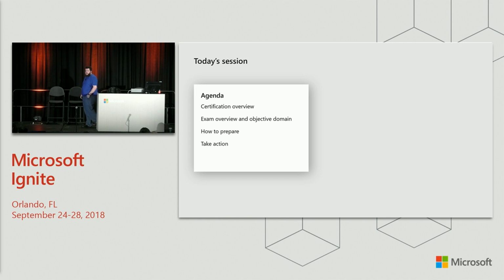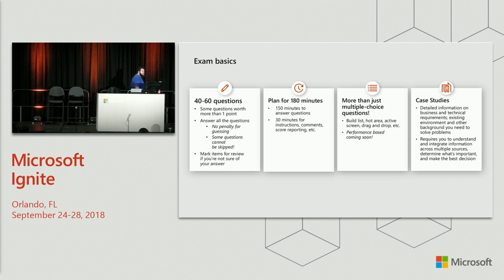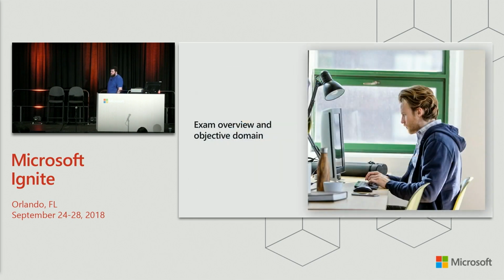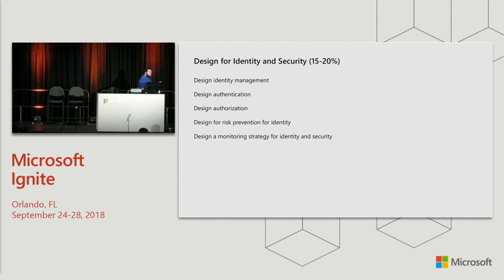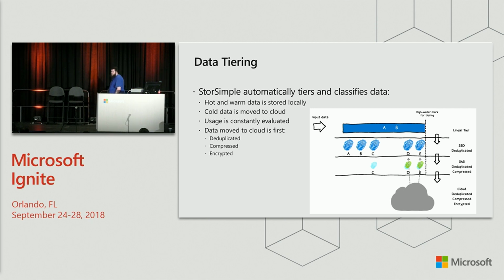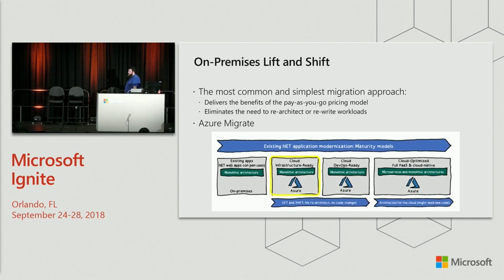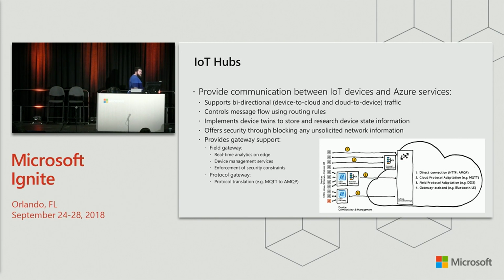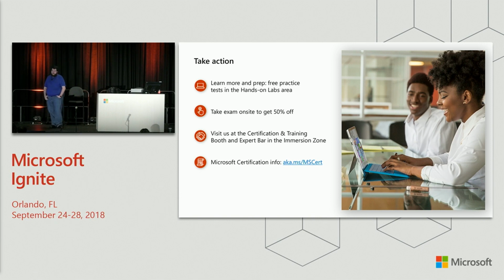Azure Solutions Architect role-based exam prep: AZ-301 Design - BRK3387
The core skills measured in the Microsoft Azure Architect Design AZ-301 exam is a part of the Microsoft Certified Azure Solutions Architect Expert. The session will cover how an Azure Solutions Architect translates business requirements into secure, scalable, and reliable solutions. Skills are assessed across various aspects of IT operations, including networking, virtualization, identity, security, business continuity, disaster recovery, data management, budgeting, and governance. Azure Solution Architects are adept in Azure administration, Azure development, and DevOps, and have expert-level skills in at least one of those domains. While there is no substitute for on-the-job experience, preparation through study and hands-on practice can help you prepare for the exam. In this interactive session, you’ll learn strategies to plan for and effectively target your areas of study and increase your likelihood of success.